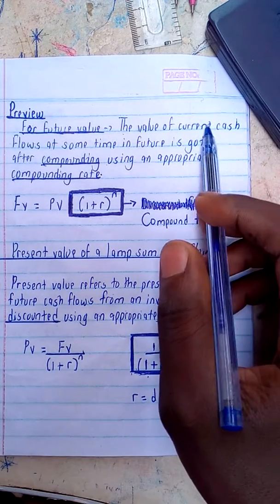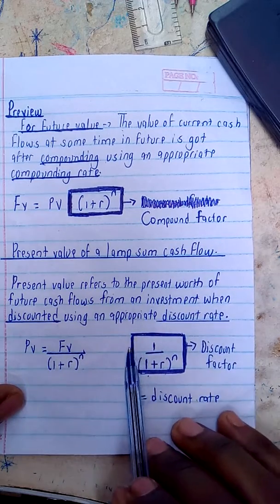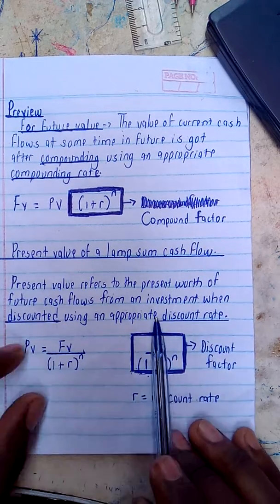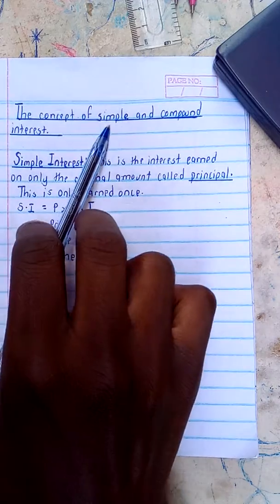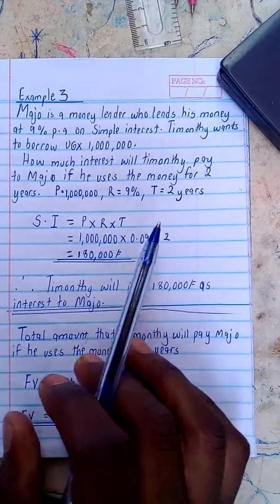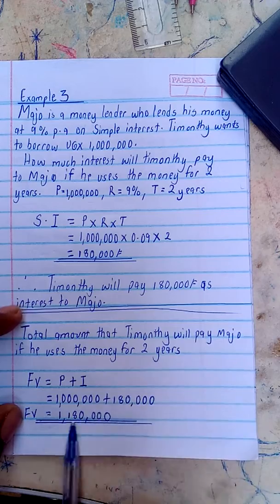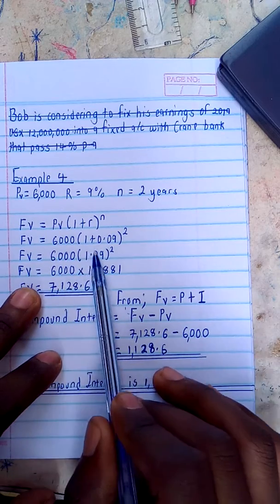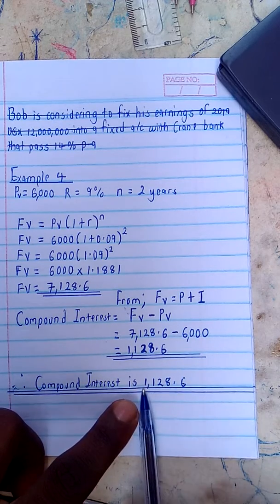😎Part2 [ FM ]The concept of time value of Money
Determining the present value of a lamp sum, compound interest and simple interest